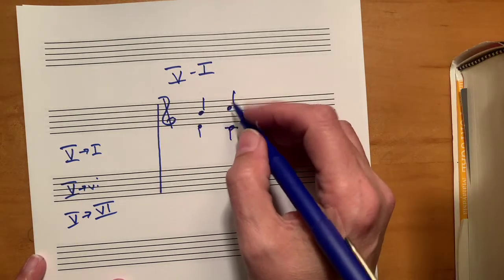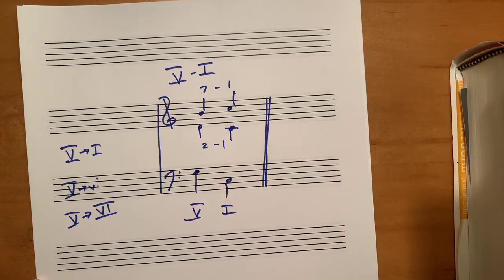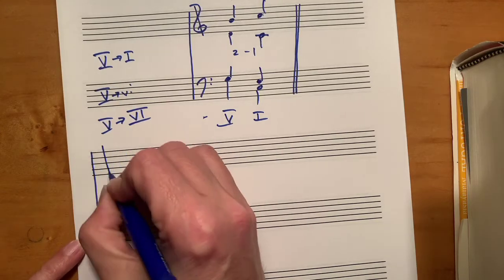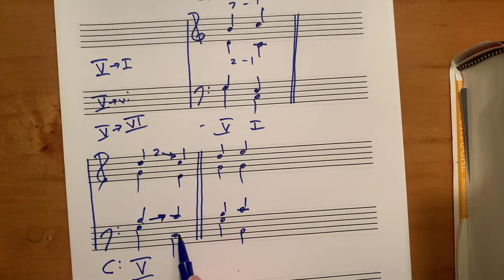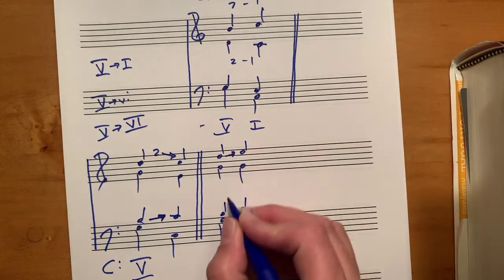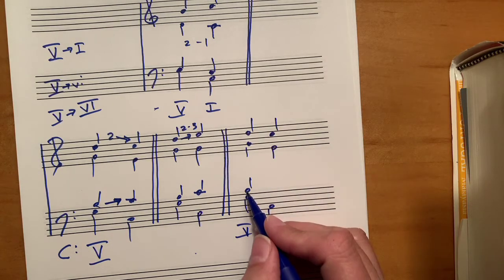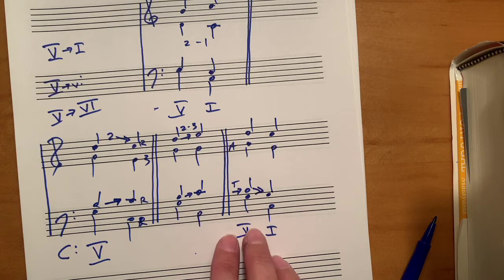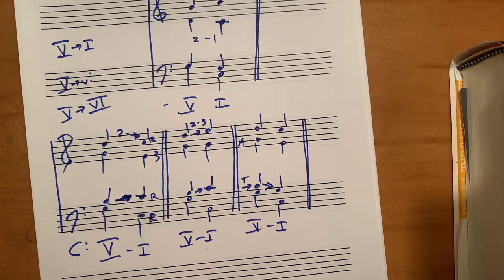9) SATB: nerdy details about resolving V–I and deceptive V–vi